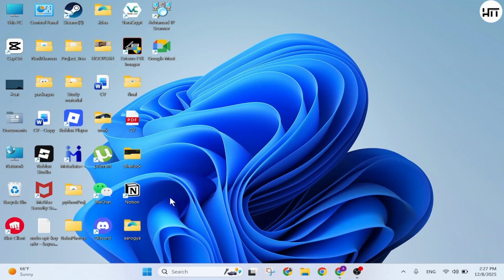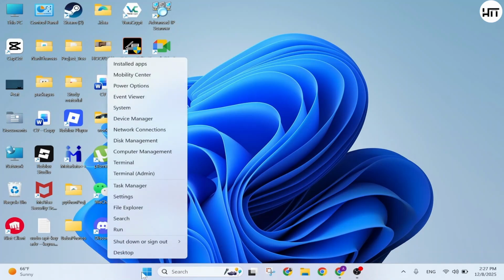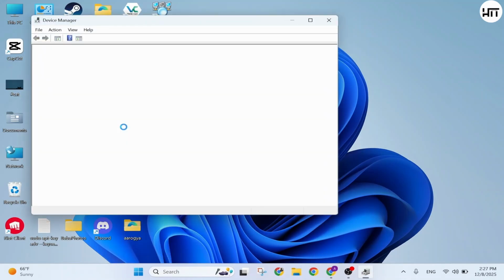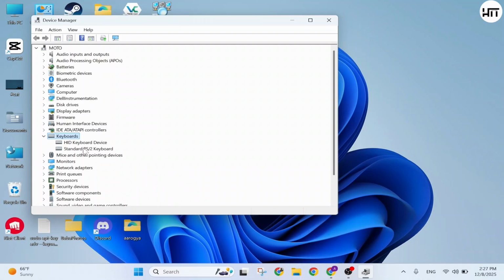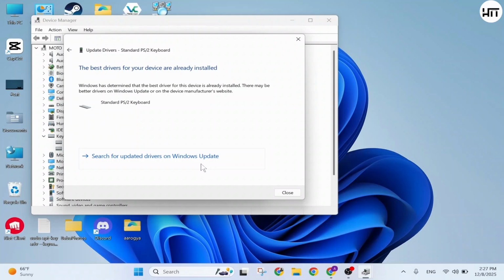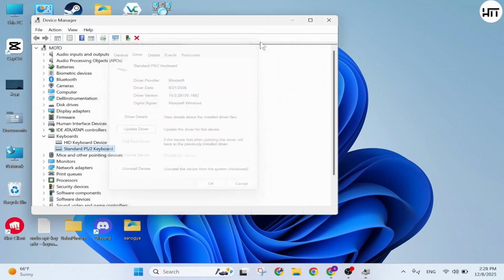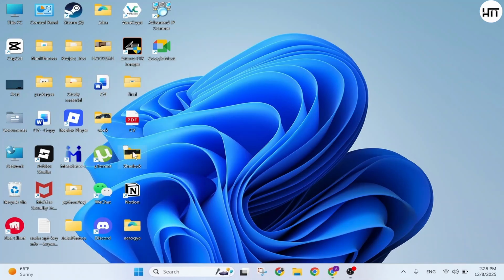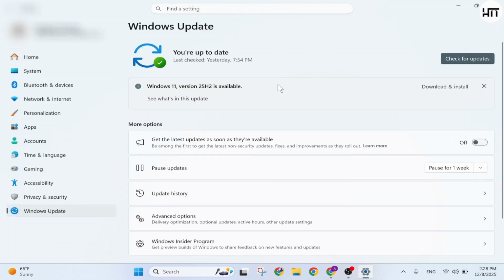How To Fix Keyboard Not Working In Windows?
Is your keyboard not working in Windows and causing frustration while typing or navigating your PC? This video will guide you through the steps to fix keyboard not working in Windows quickly and easily. Whether you're asking, “Why is my keyboard not working in Windows?” or dealing with a sudden keyboard issue, this tutorial has you covered. Learn simple and effective methods to troubleshoot and fix the Windows keyboard problem and get back to work without hassle. Watch now to see how you can fix your keyboard issue in Windows today!

Timestamps:
00:00 How To Fix Keyboard Not Working In Windows
00:06 Why Is My Keyboard Not Working In Windows?